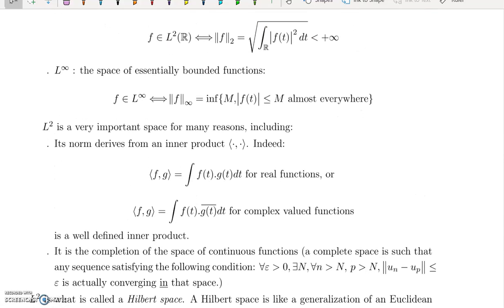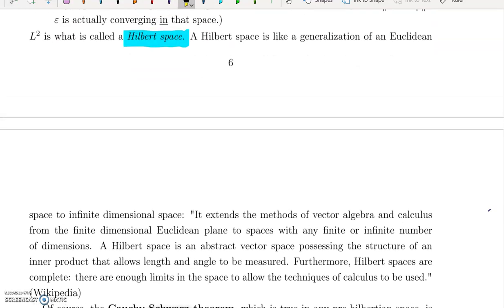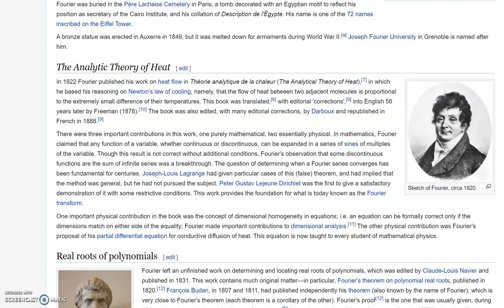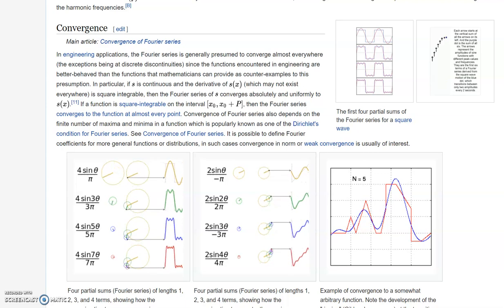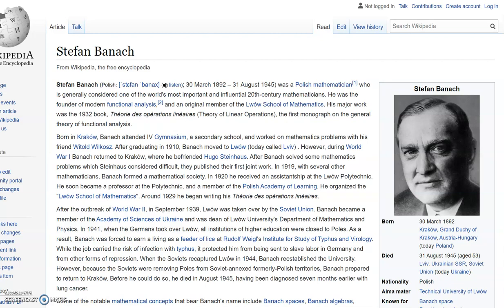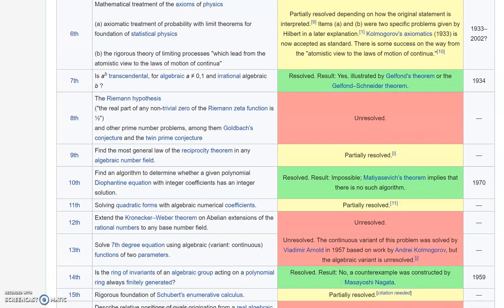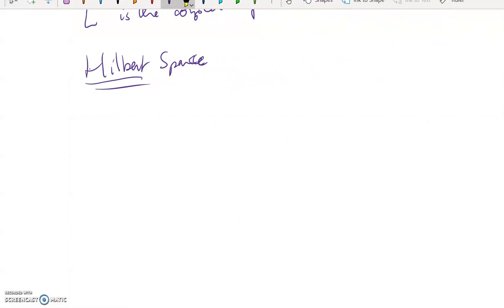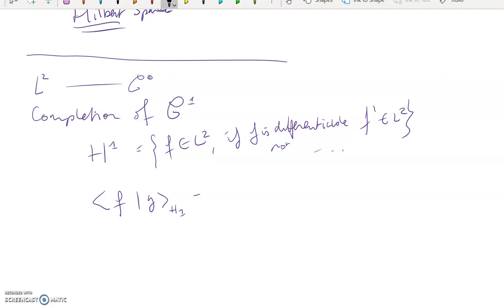S5 chap2 3 6